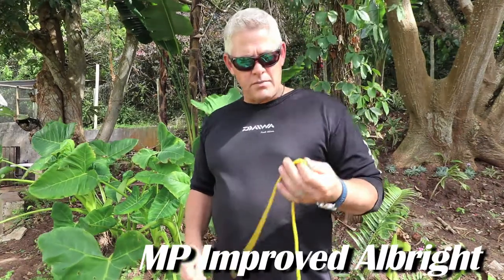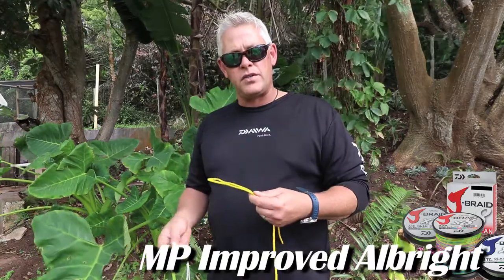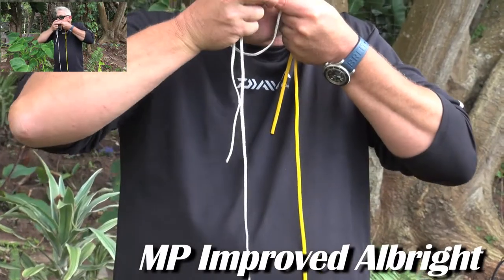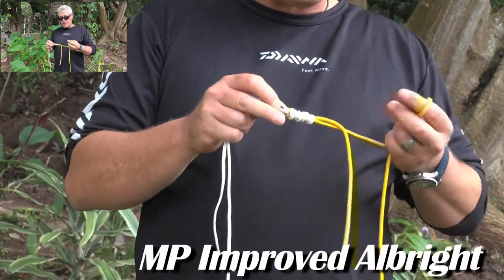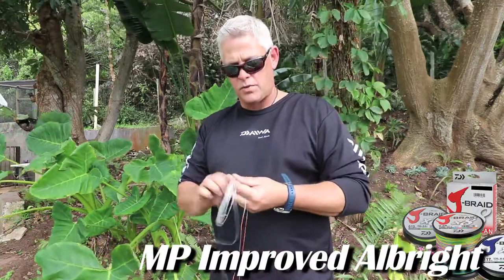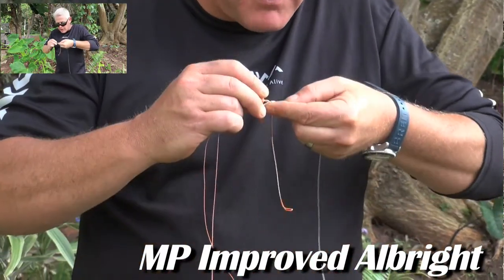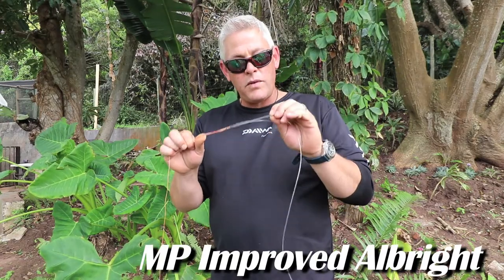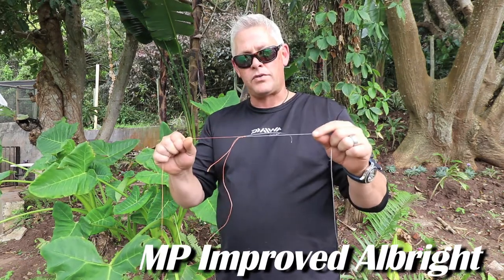ASFN KNOTS - MP Improved Albright for tying Mono:Fluoro Leaders to Braid